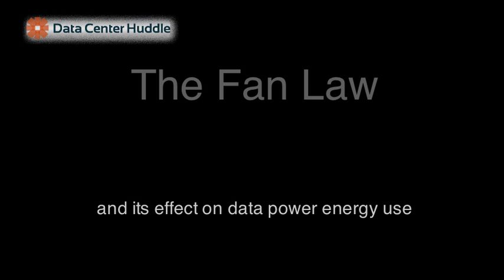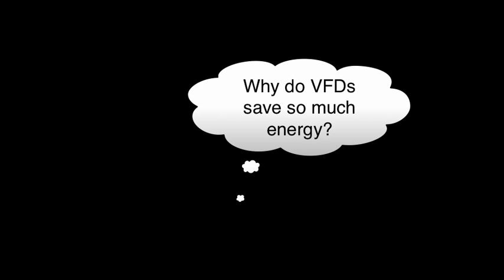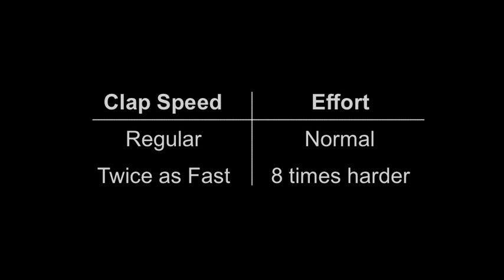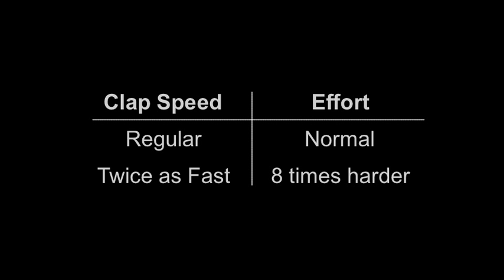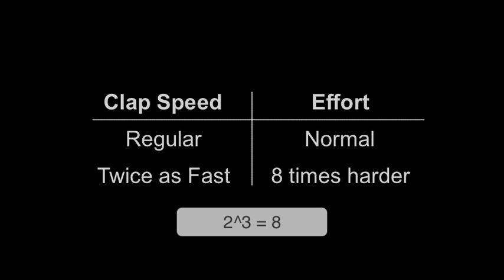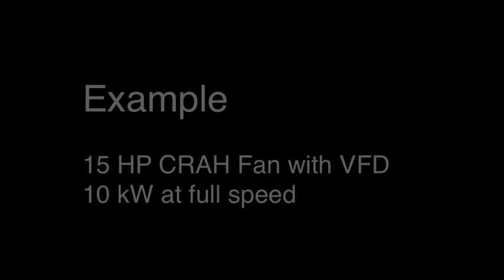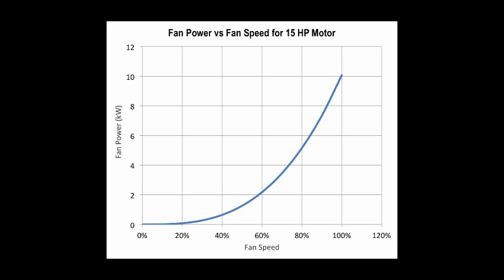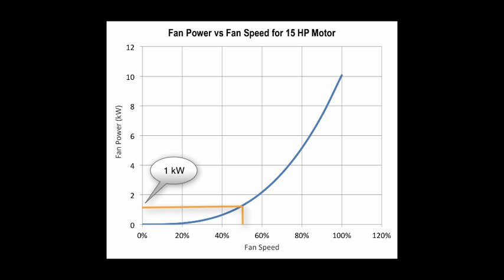The Fan Law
This video explains the fan law and its effect on data center power use.